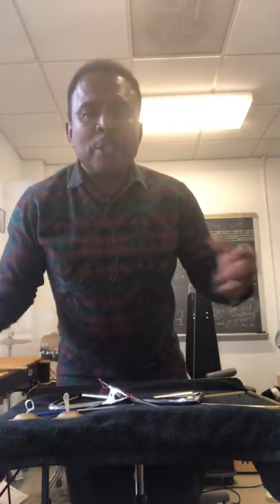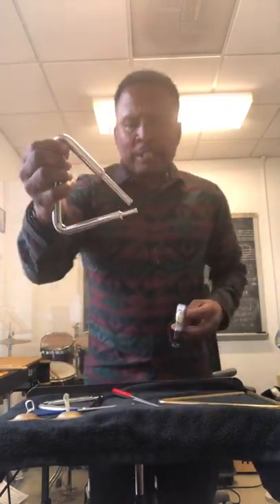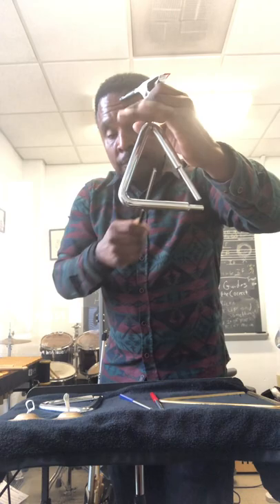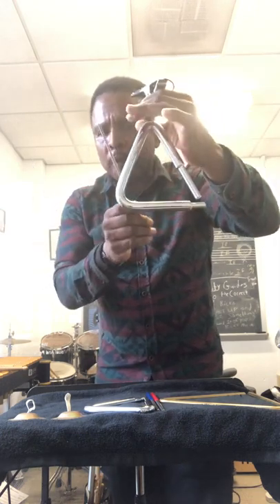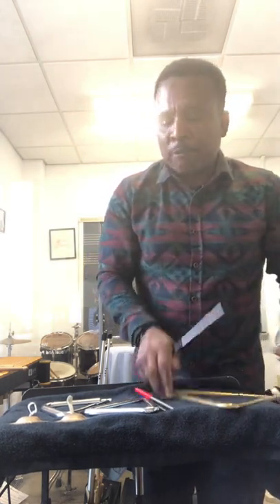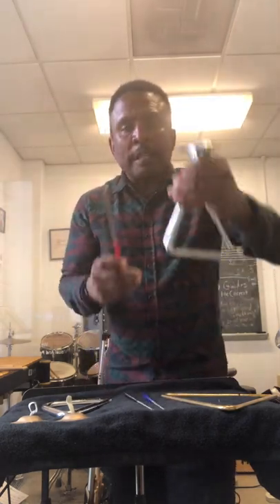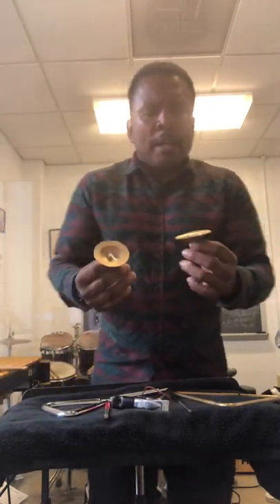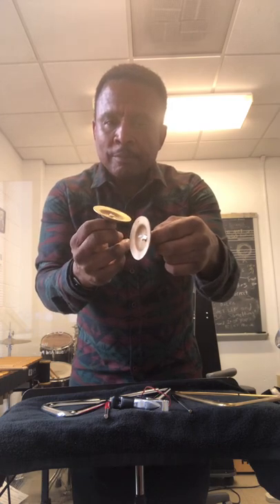Playing The Triangle and Finger Cymbals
Teaching Session on playing the Triangle and Finger Cymbals